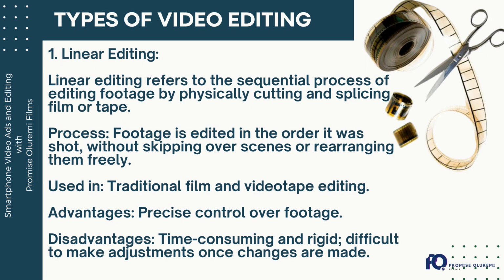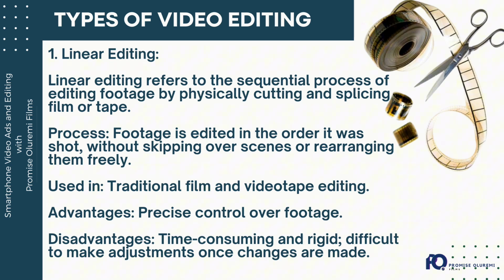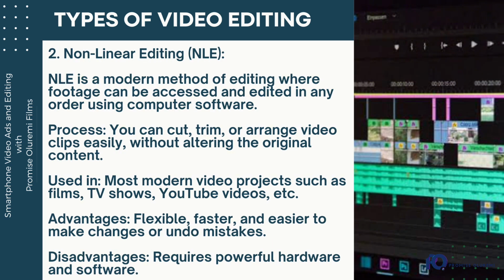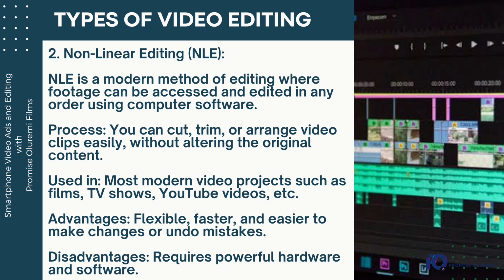INTRODUCTION TO VIDEO EDITING || Smartphone Video Ads and Editing W/ Promise Oluremi Films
Welcome to our Introduction to Video Editing tutorial! Whether you're a complete beginner or looking to sharpen your skills, this video covers everything you need to start creating impressive edits.

Let's dive into the world of video editing together!